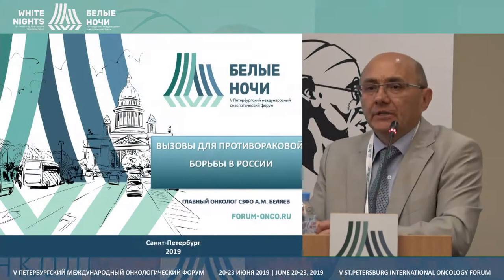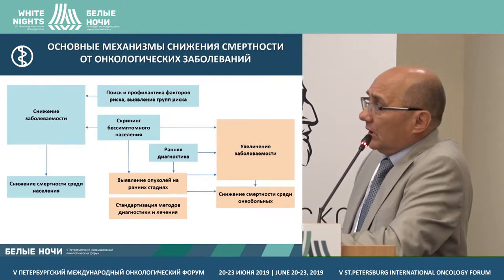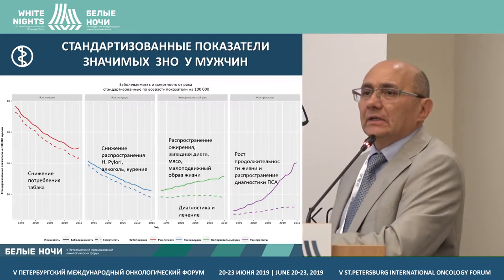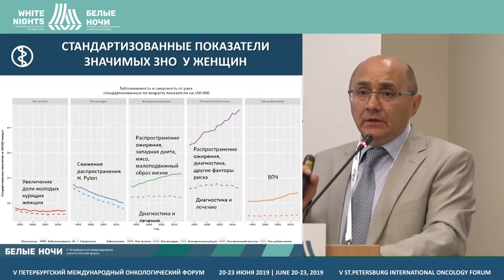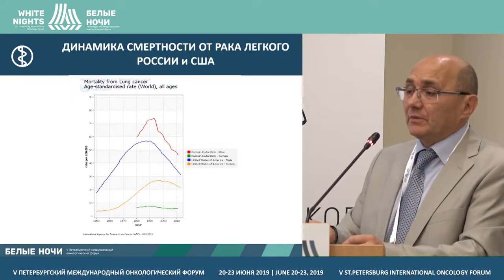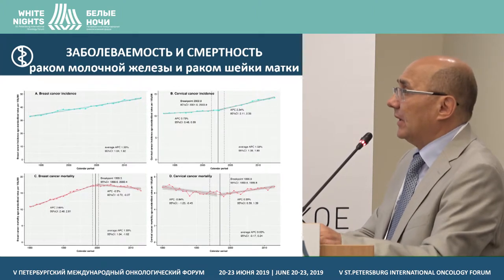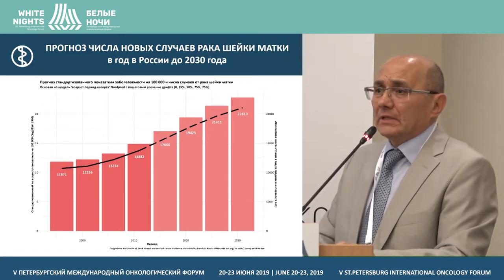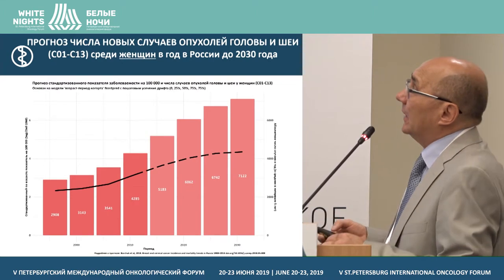Trends and new challenges for cancer control in Russia (Aleksey Belyaev)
Aleksey Belyaev, FSBI «N.N. Petrov NMRC of oncology» of the Ministry of Healthcare of the Russian Federation, St. Petersburg